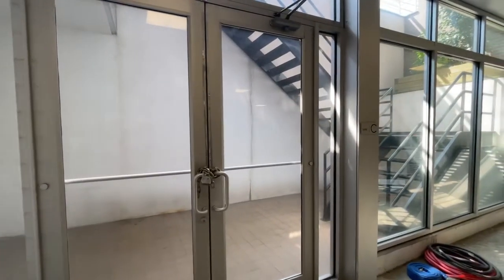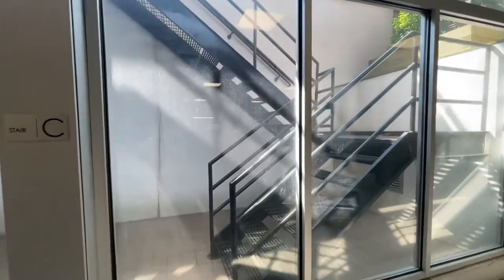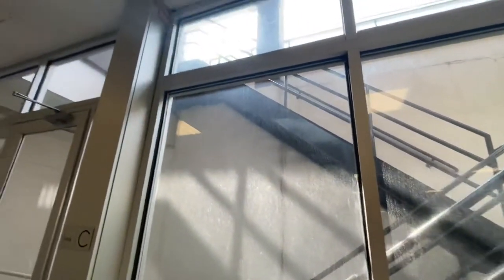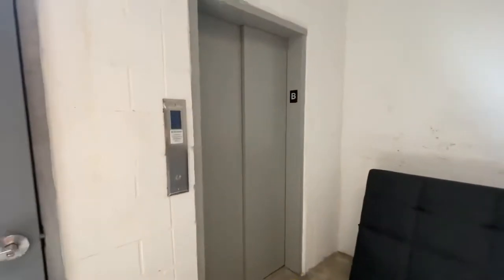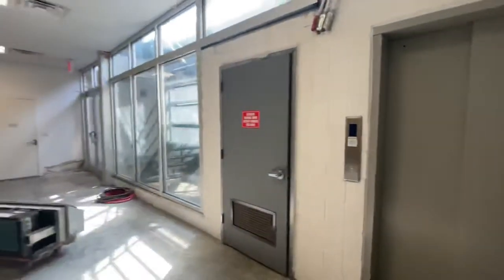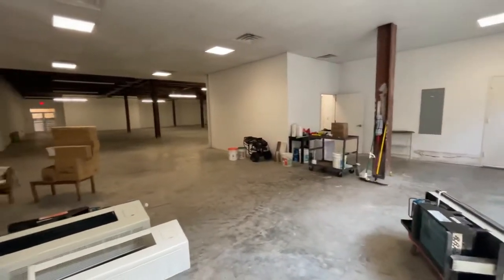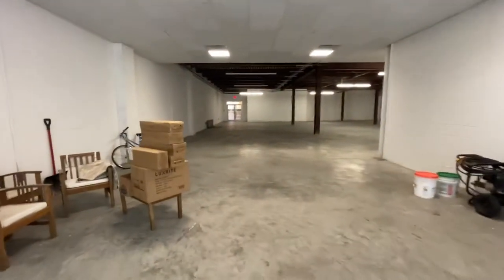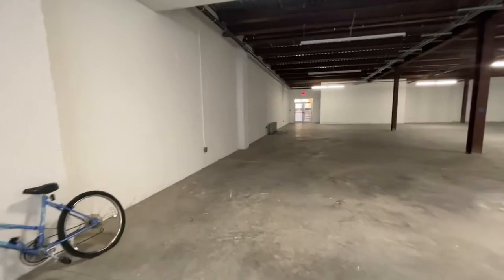23-15 Astoria Blvd Commercial Space